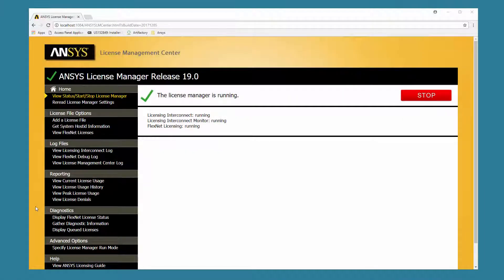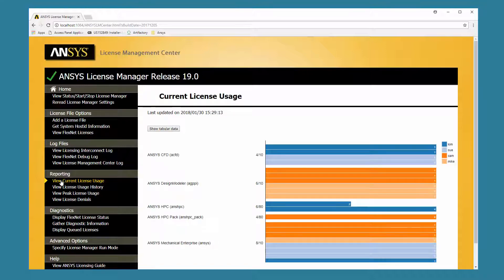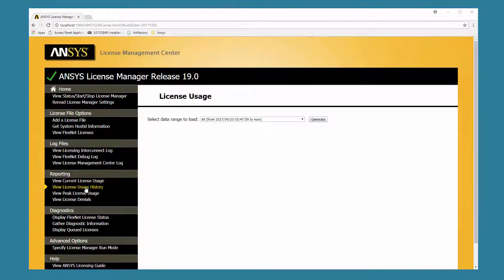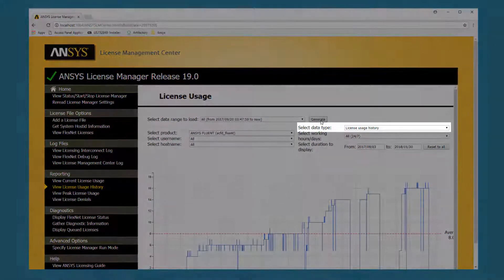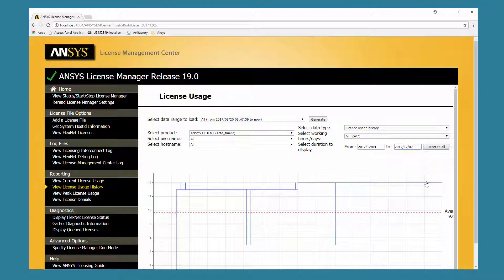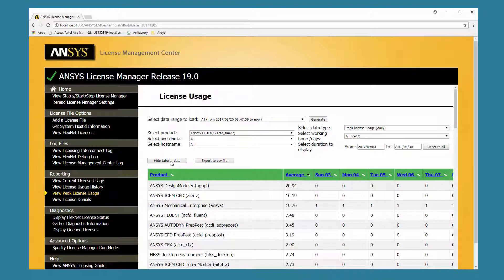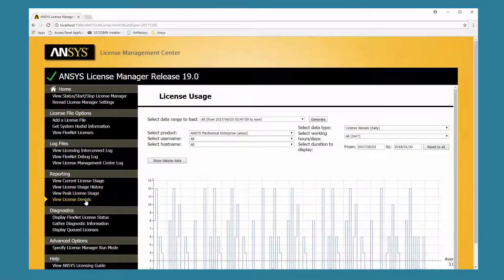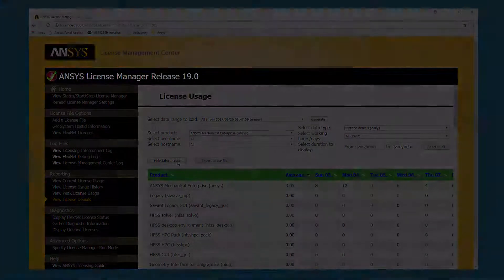License Reporting in ANSYS License Management Center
This video provides and overview of the new reporting features added to ANSYS License Management Center.